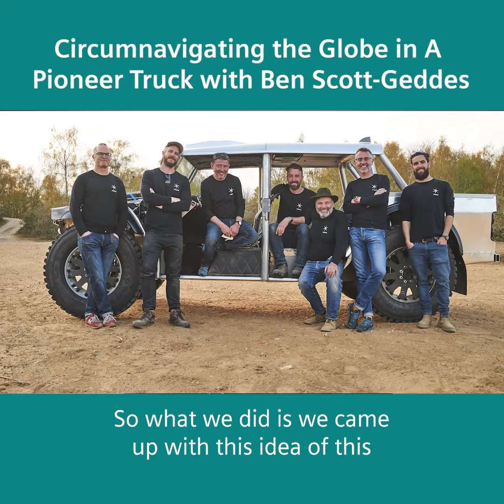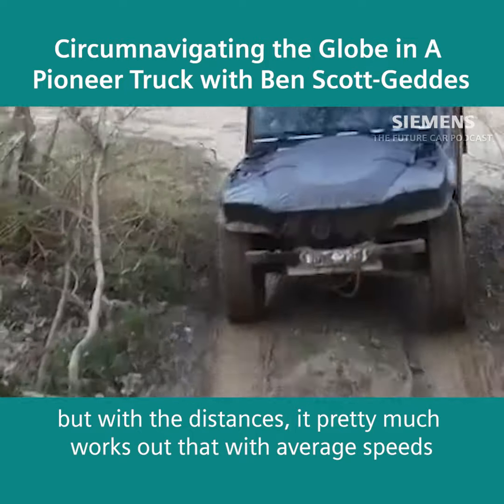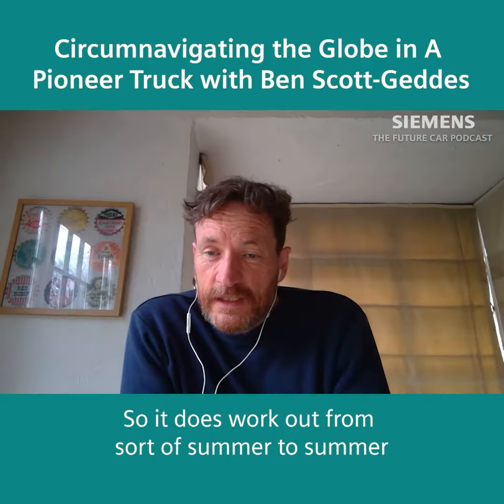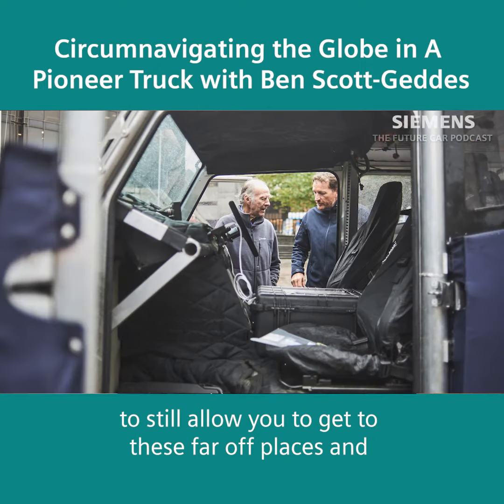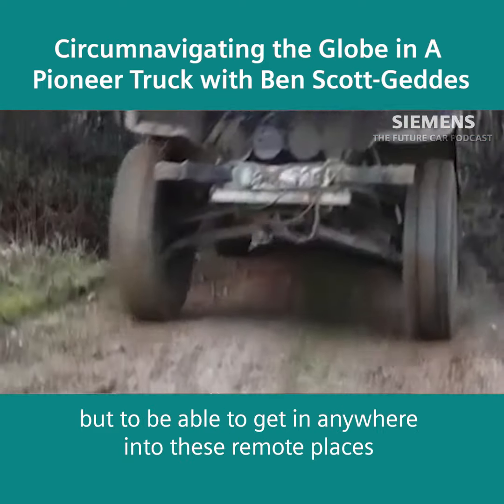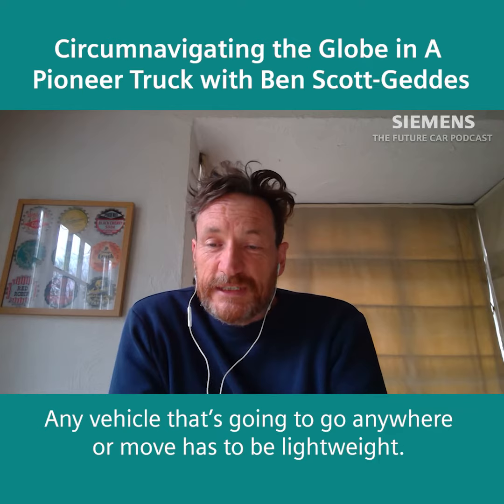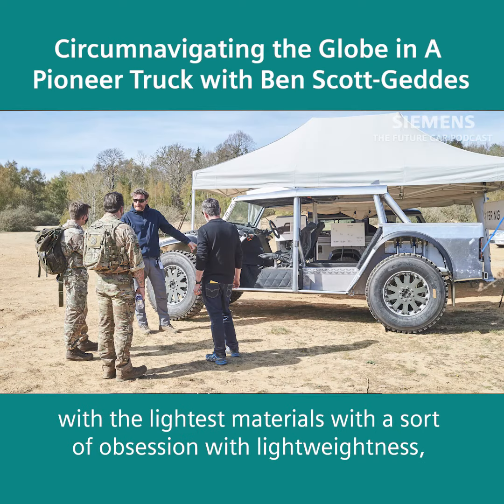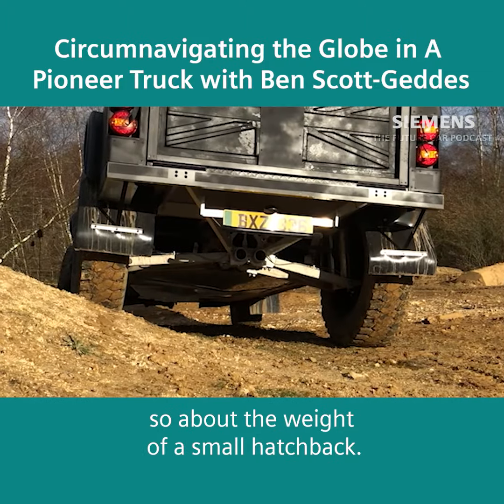Future Car Podcast | Sustainable EV global circumnavigation w/ Ben Scott-Geddes, Fering Technologies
Future Car Podcast episode trailer about the Pioneer, a truck to drive from pole to pole that puts sustainability first.

Learn what it takes to build a truck that drives across the most challenging terrain on Earth with Fering founder Ben Scott-Geddes.